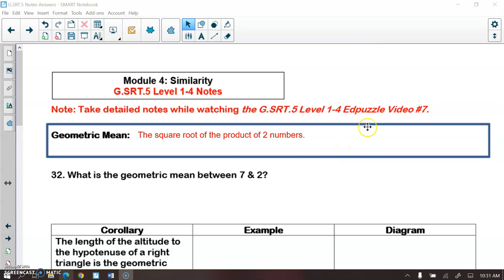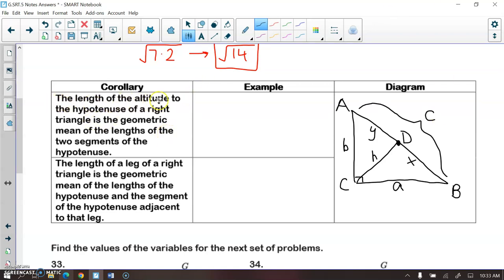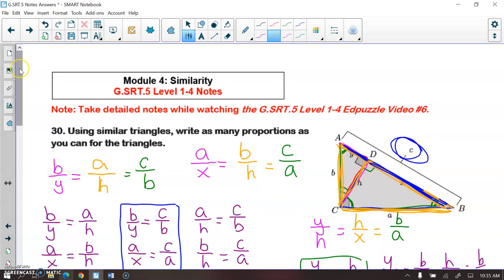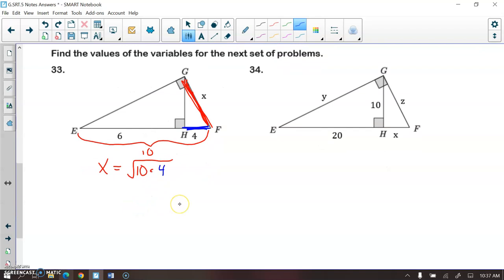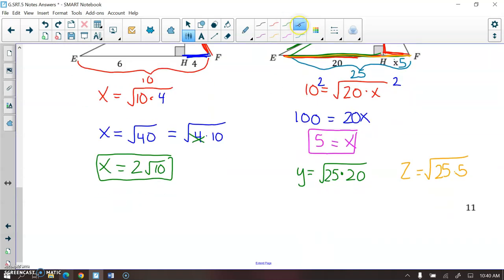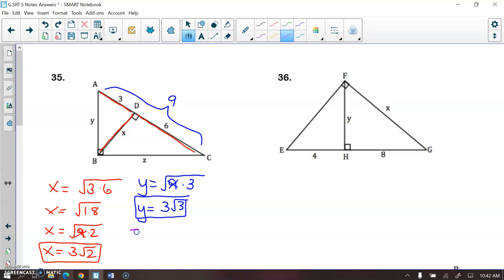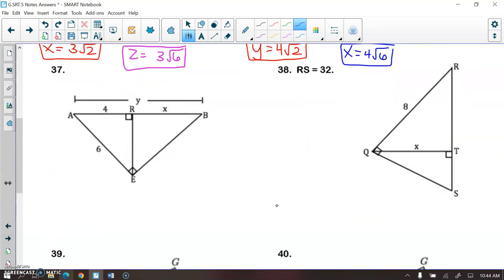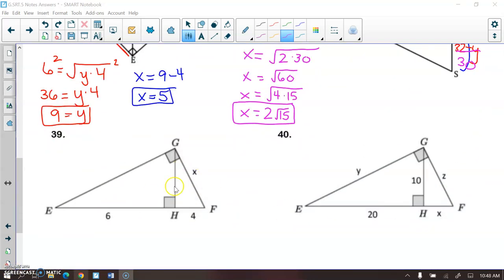G.SRT.5 Level 1-4 Video #7